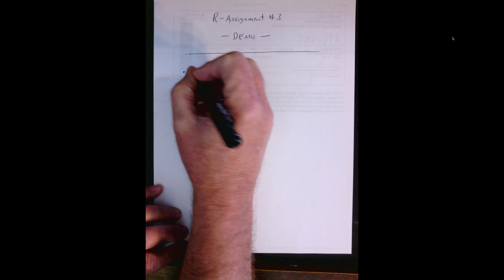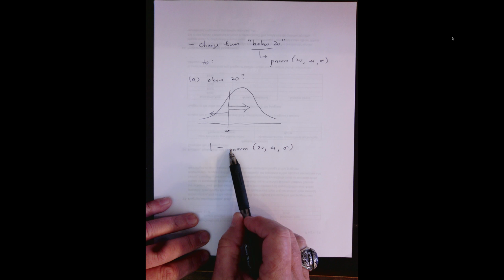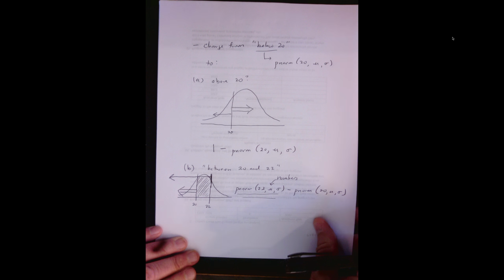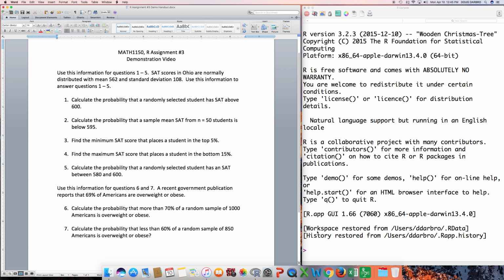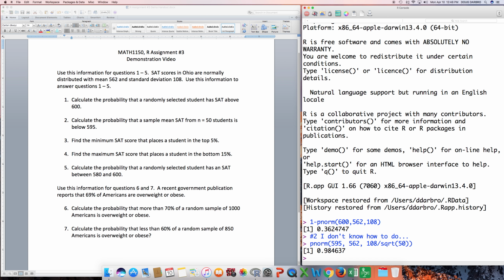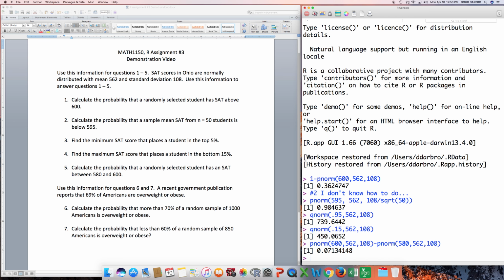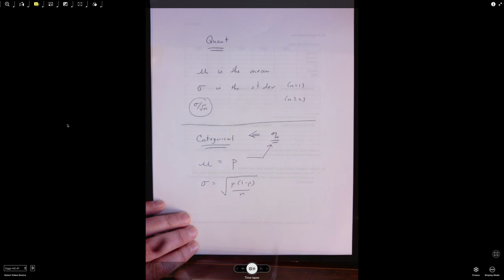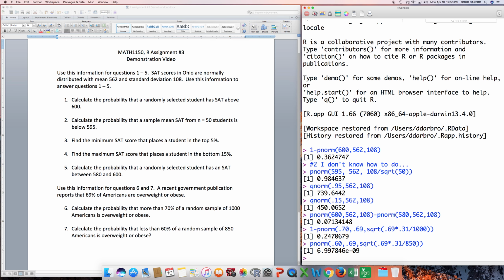Demo Video, R Assignment #3